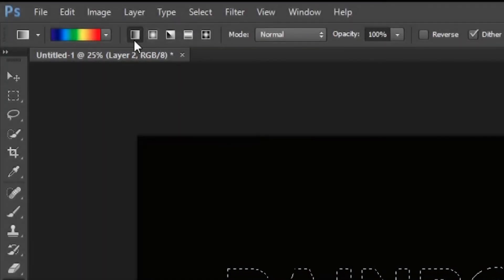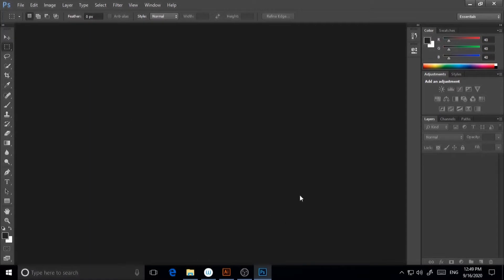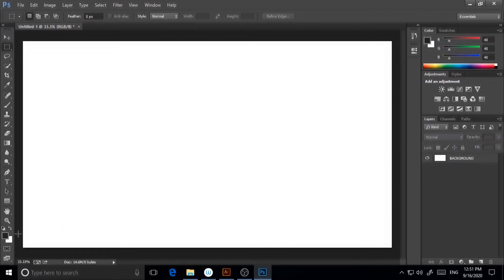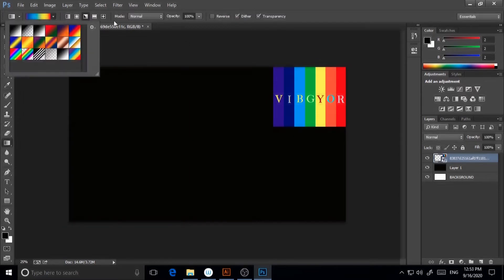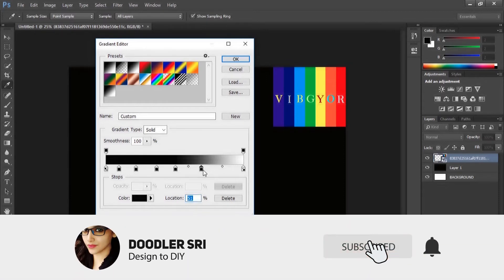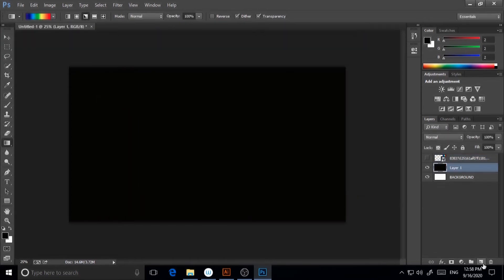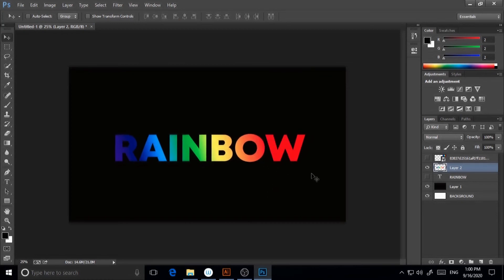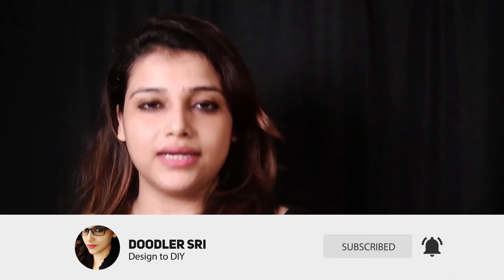Rainbow gradient Adobe Photoshop ( Beginners Tutorial)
In this video I will show you how to make custom rainbow gradient in Adobe Photoshop.

v=VfHFRbY2Dxo&t=10s